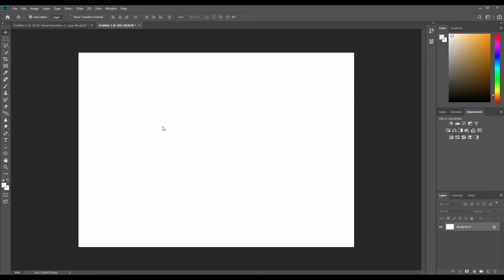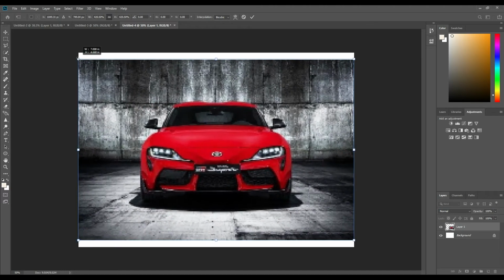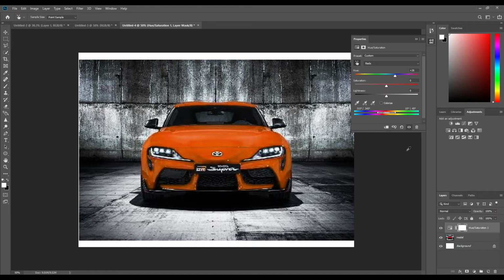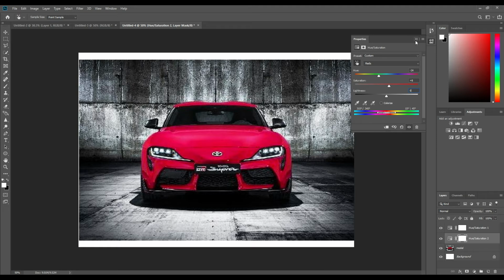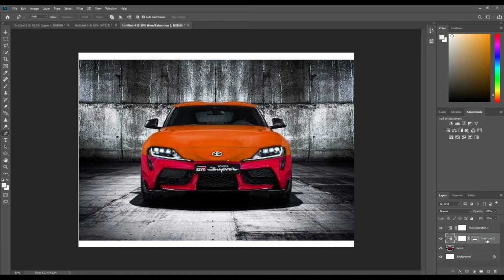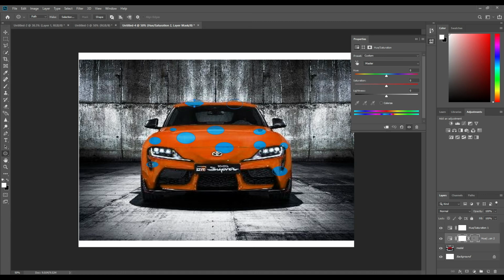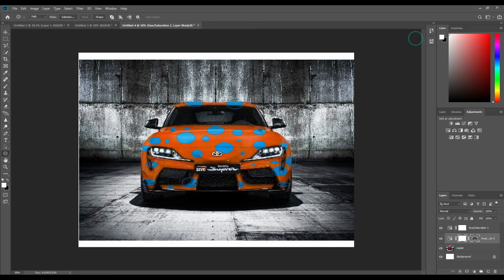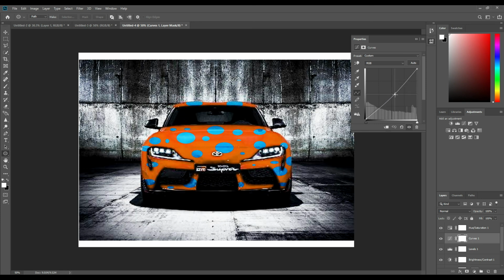Adobe Photoshop image enhancements for beginners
Using Brightness and Contrast, Levels and Curves, Hue and Saturation